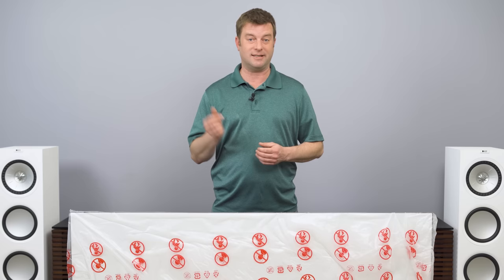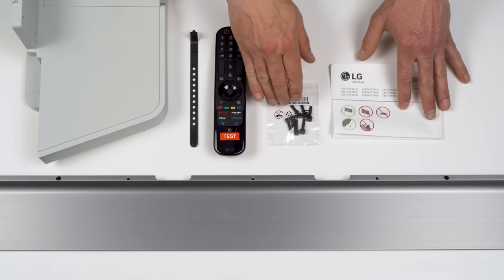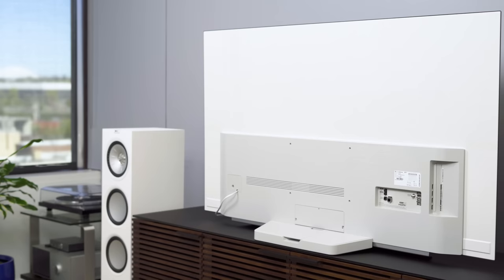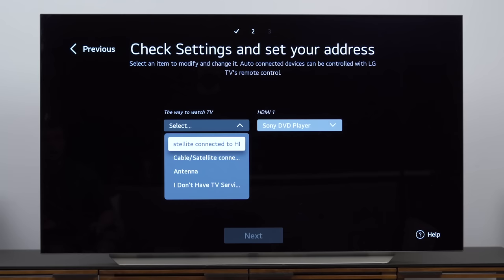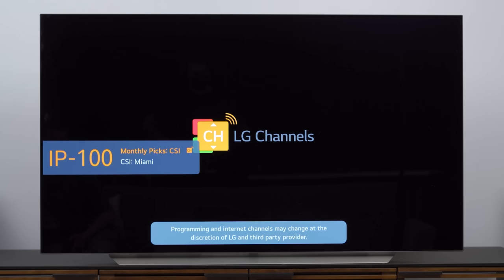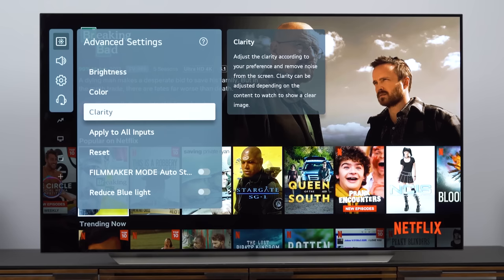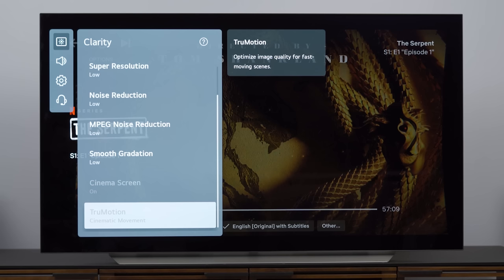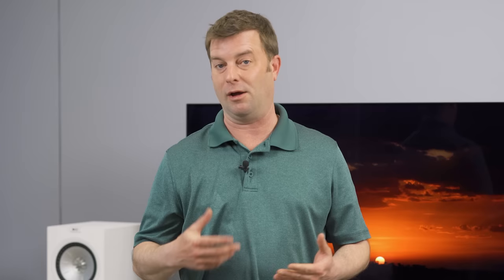LG C1 OLED TV Unboxing, First Impressions (OLED65C1PUB) | Got me again!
The LG C1 OLED series replaces the 2020 CX OLED and comes with the latest Alpha 9 Gen 4 processor, a new magic motion remote, and revamped WebOS smart TV system. Now that we have seen the new, brighter G1 OLED, will we still be as impressed with the more accessible model. We unbox, set up and get first impressions on the road to finding out.

00:00 Intro & Unboxing
01:23 What comes in the box?
02:03 Setting up the stand
02:41 Back of the TV/HDMI Ports
03:28 Front of the TV
03:49 TV Setup Guide
05:43 Picture Settings
09:32 First Impressions & Final Thoughts